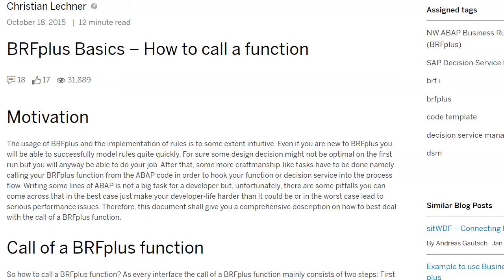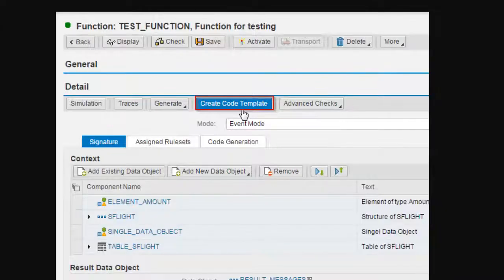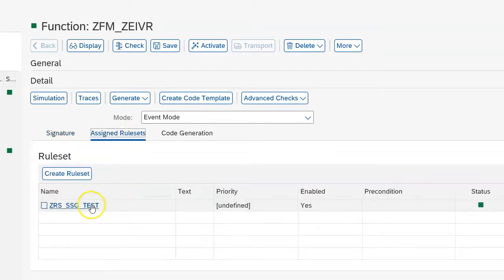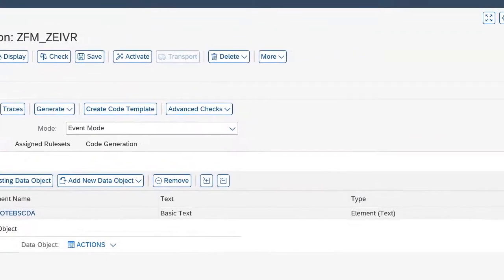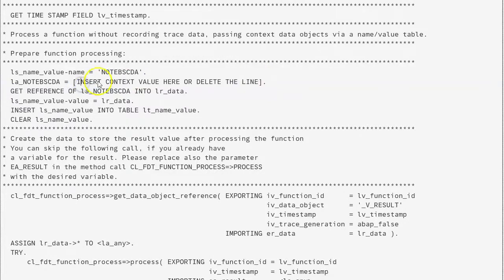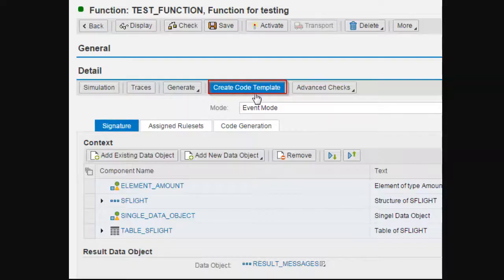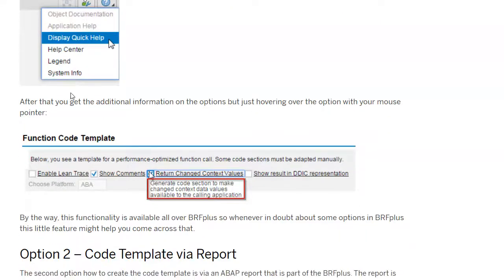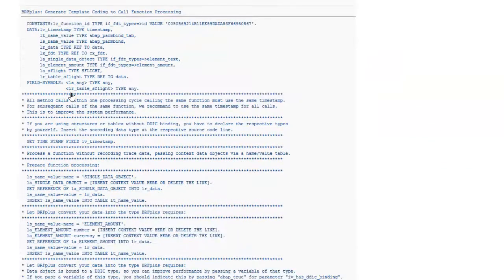Calling BRF Plus Functions | BRF+ Connection from ABAP | SAP BRF+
BRF Plus Functions | How to Call BRF+ Function from ABAP | SAP BRF+